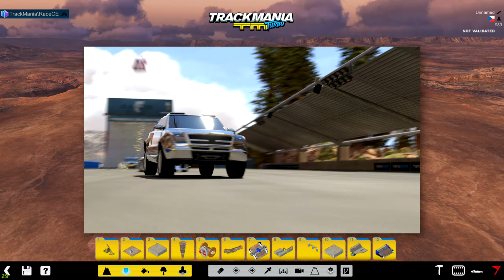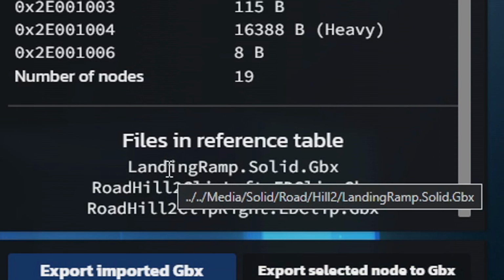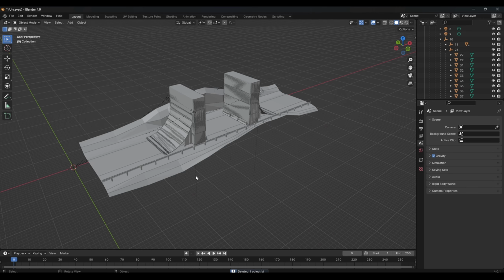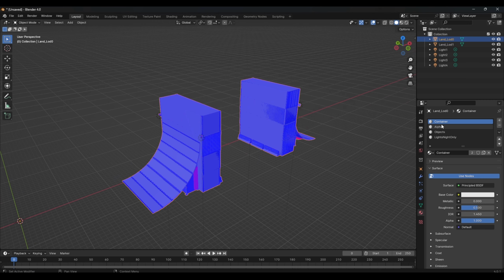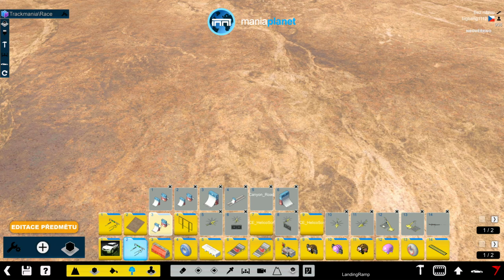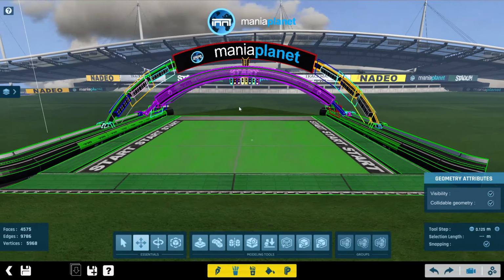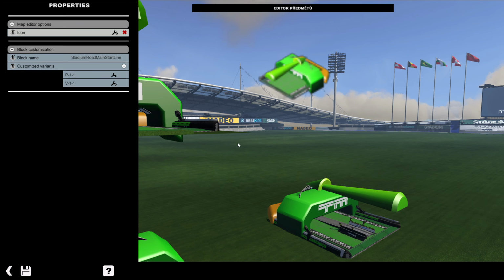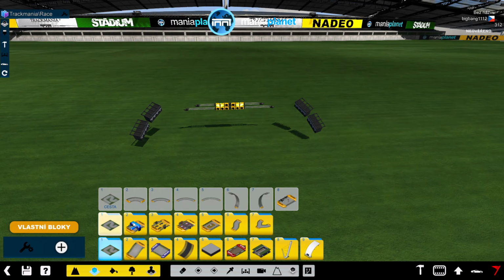Converting Trackmania Turbo blocks to Trackmania 2 | ENVIMIX Turbo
This one is quite special. It is my very first video featuring my voice, after 9 years of videomaking.

I'm showing here what is my current process of converting huge amounts of Trackmania Turbo visuals into the upcoming Envimix Turbo title pack. This video should also be a good example for volunteering (volunteers will permanently receive the plugin), however, project insiders on my Discord server are prioritized.

Microphone quality is a bit bad in this one, I have never done these kinds of videos, my mic is very noisy, I cannot scream well, and I tried to denoise it as best as possible for a couple of hours, and it also seems like the recordings sometimes had different noise profiles. Take this purely as a special case. :D

Tbh, this video is mostly a joke regarding the current Trackmania video trends. Before 2020s, almost nobody ever made a video with a voice on top for Trackmania. xd The trends get pretty insane (or I'm just slow and conservative).

Sub:liminal - Starfall
Realnest - ID [Envimix b4 2018]

– This video was made from the game Trackmania.